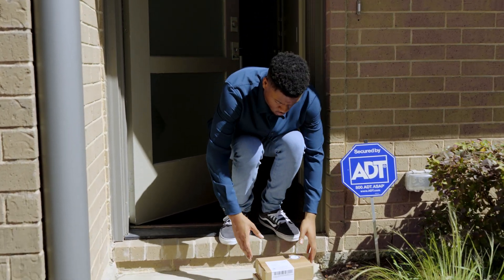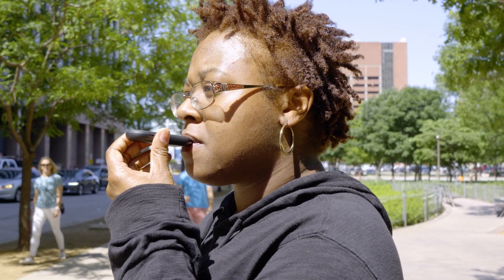Introducing the Pivot Breath Sensor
The Pivot Breath Sensor is proven to help people quit smoking.

How?

By breathing into the sensor, people who smoke are able to watch their carbon monoxide levels decrease as they decrease the amount of cigarettes they smoke.